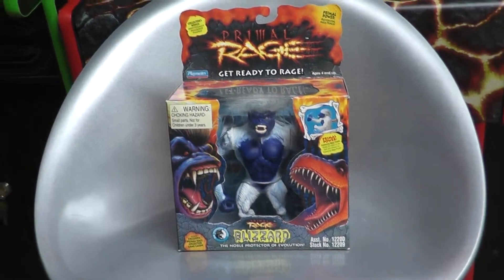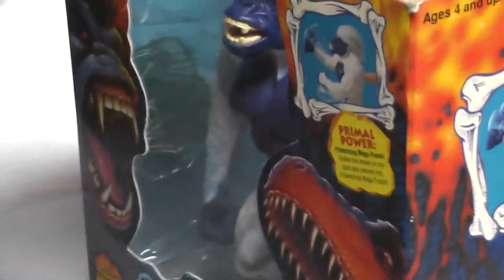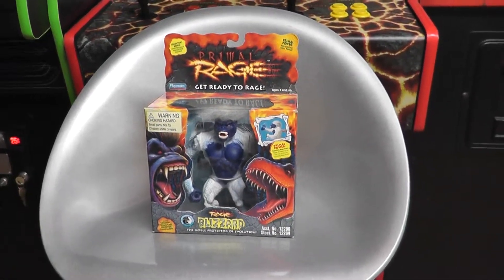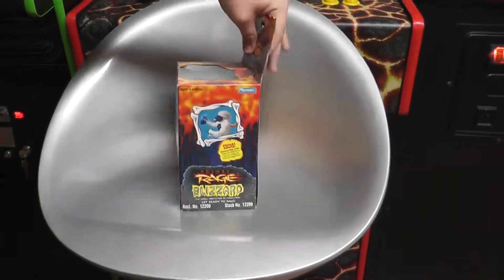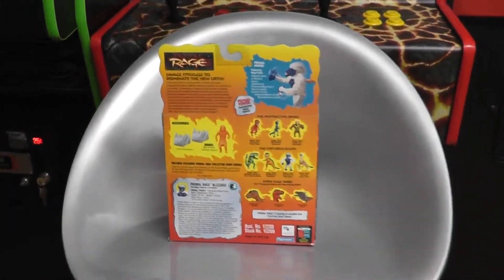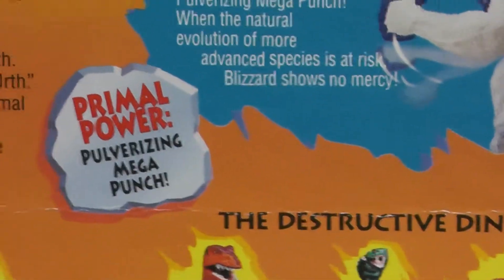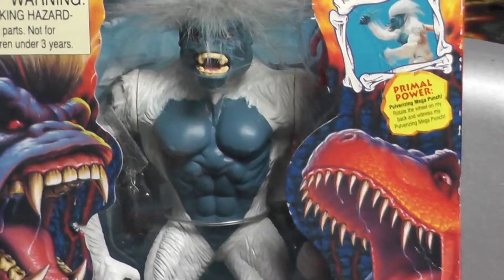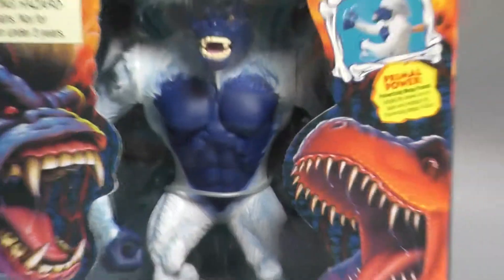Primal Rage : Blizzard (dark blue variant)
Review of Primal Rage Blizzard (dark blue variant)